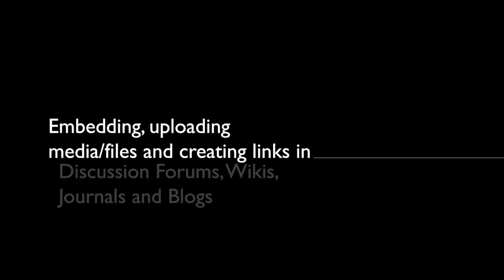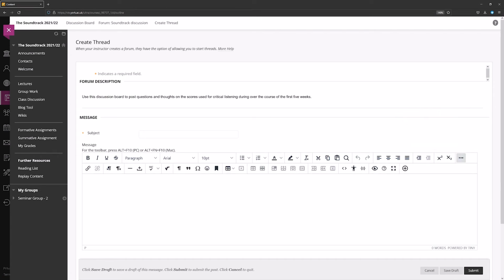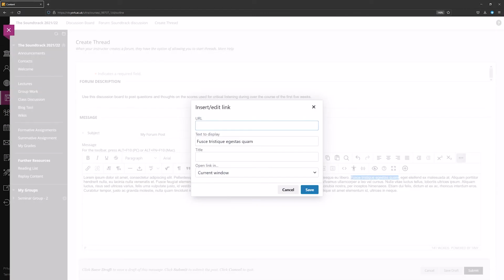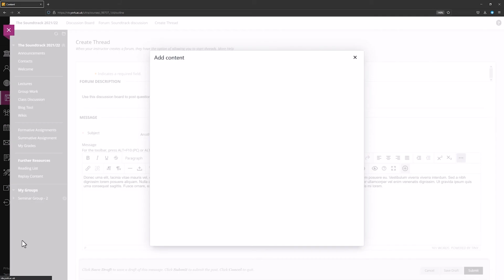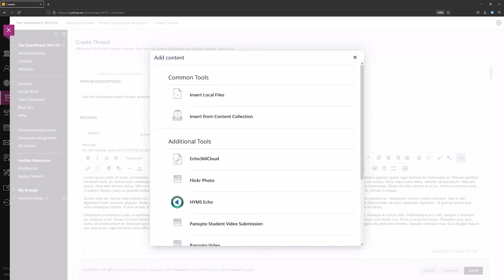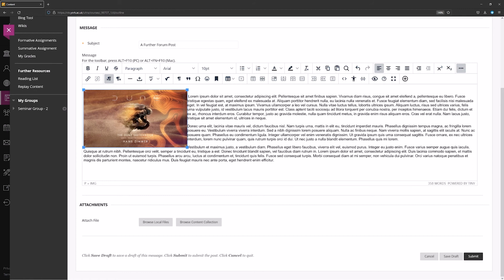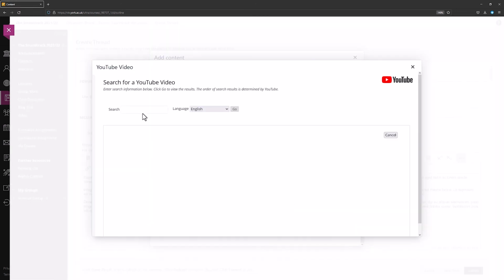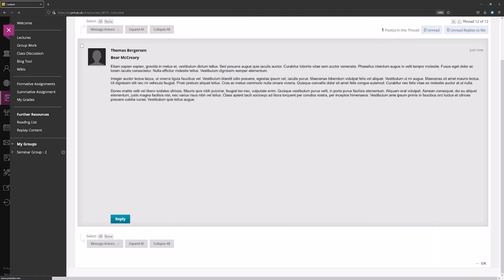OUT OF DATE - Will not be replaced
Original Title and Details for this video

Editing Blog, Journal, Wiki and Discussion Posts on Yorkshare (the VLE)

Editing Blog, Journal, Wiki and Discussion Posts on Yorkshare (the VLE) at the University of York (2022 Update).
0:00  Intro
0:58  Creating a link to a webpage outside of Yorkshare (the VLE)
2:10  Inserting a file
2:52  Embedding an image
4:20  Embedding a YouTube video